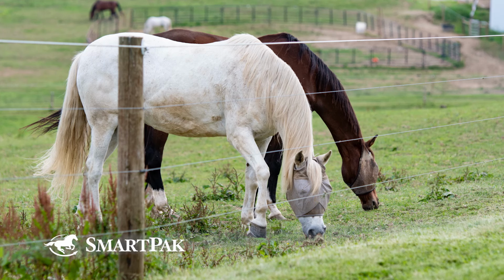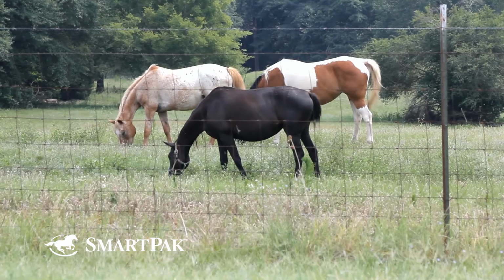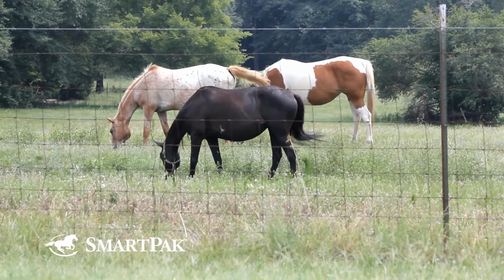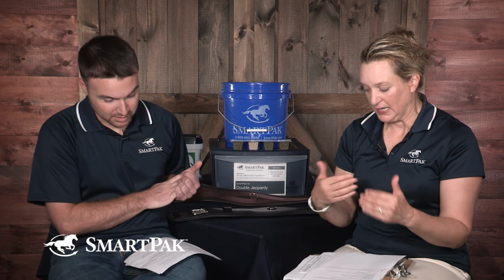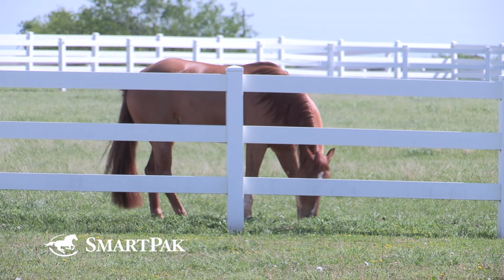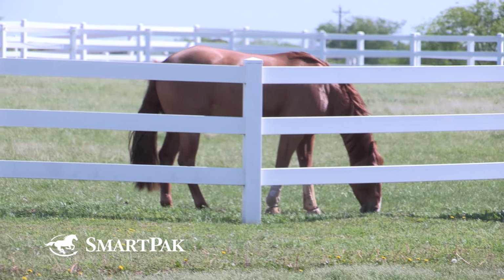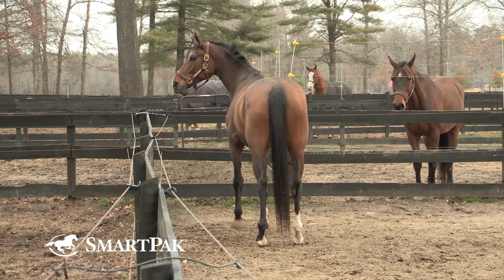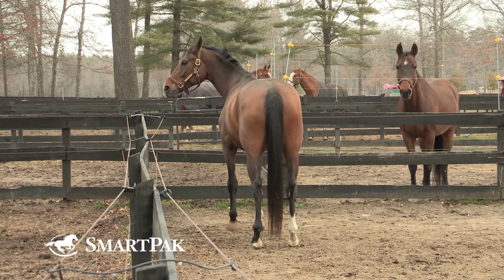Ask the Vet - Best type of fencing for horse pastures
In this excerpt from the November 2018 episode of Ask the Vet Dr. Lydia Gray and SmartPaker Dan discuss the pros and cons of the different options of fencing when it comes to all-day turnout. Dr. Gray explains which types are definitely not right for horses and some other potential choices to consider. If you’re looking for advice on which fencing is right for you, Dr. Gray also gives some great advice on how to choose the best one for your situation.

To see more from our Ask the Vet video series, you can check them out on the SmartPak blog SmartPak's Horse Health Library or on our Ask the Vet playlist